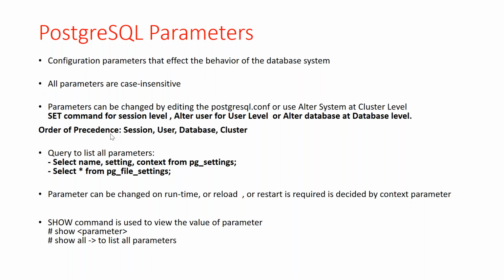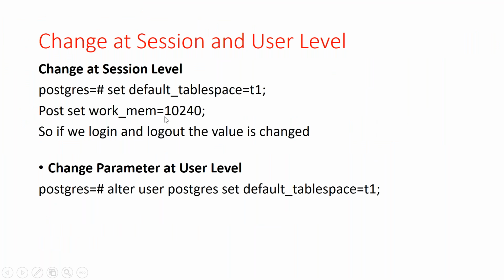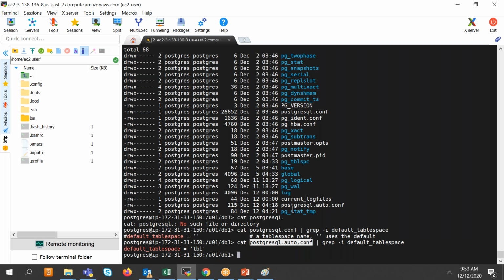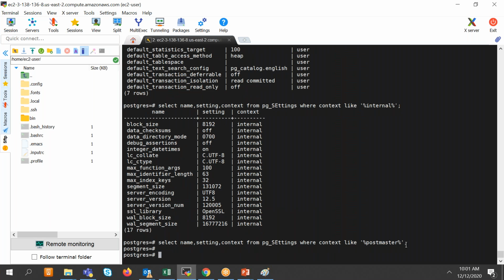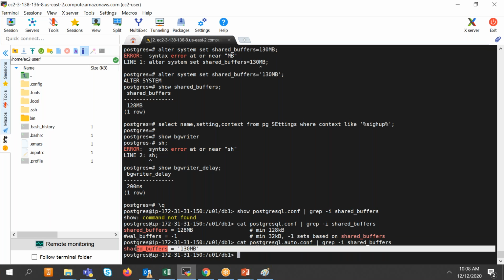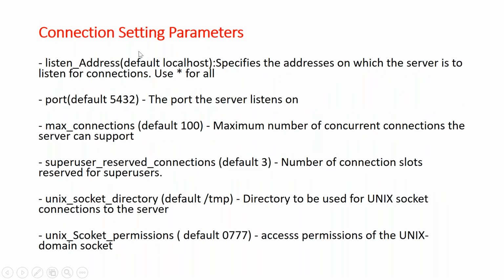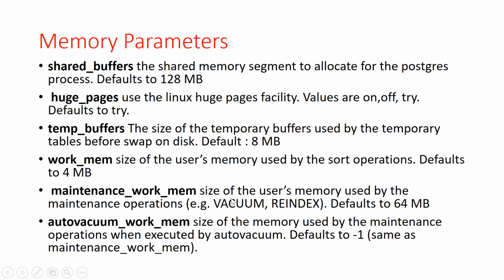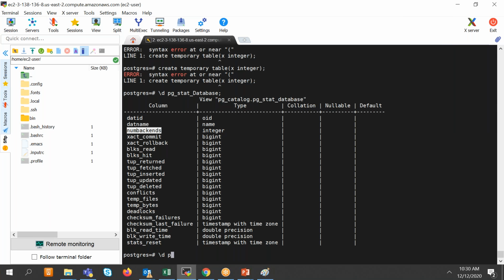PostgreSQL changing Parameters